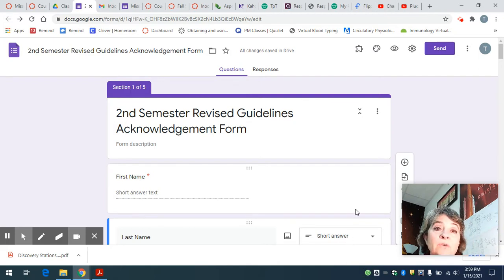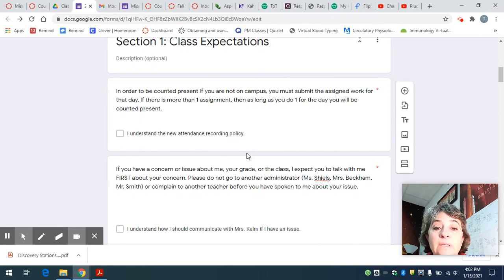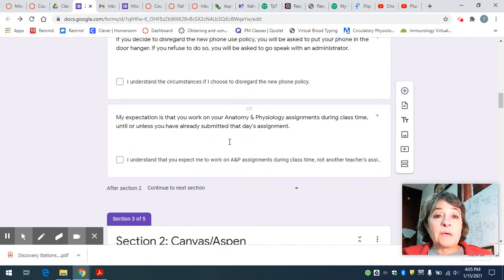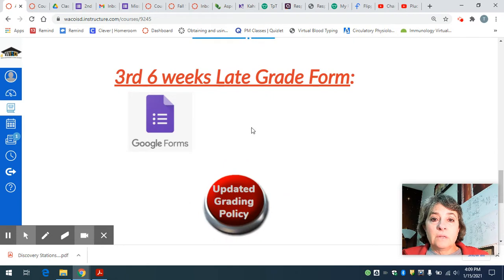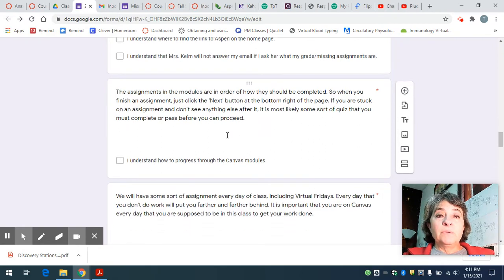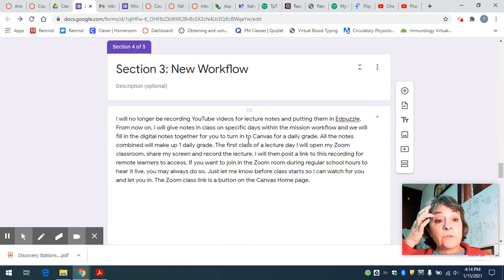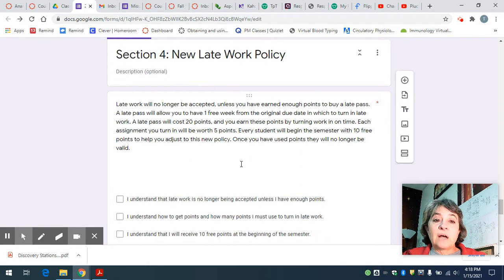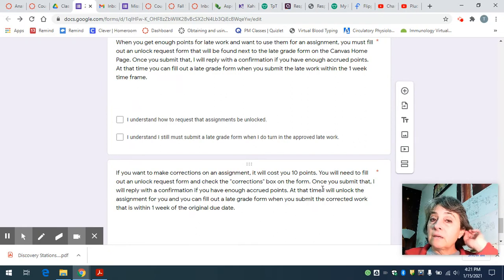2nd Semester Expectations